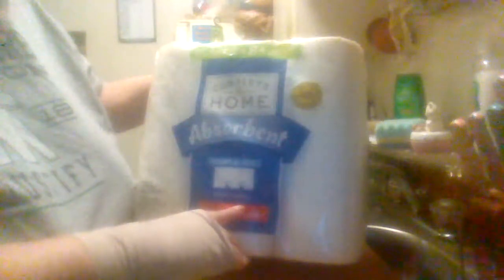Complete Home Paper Towels review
A quick review on Complete Home paper towels.